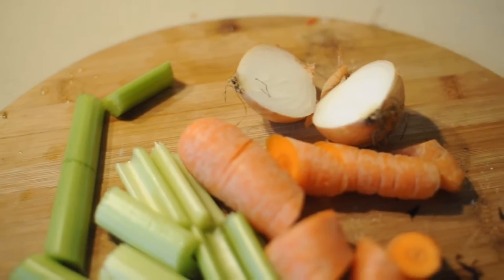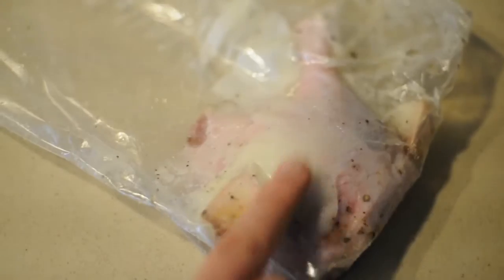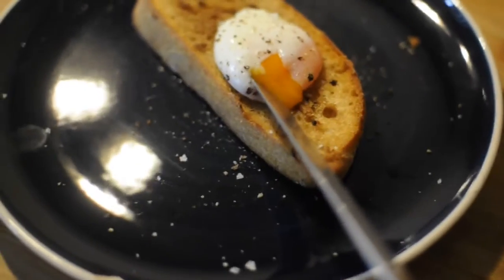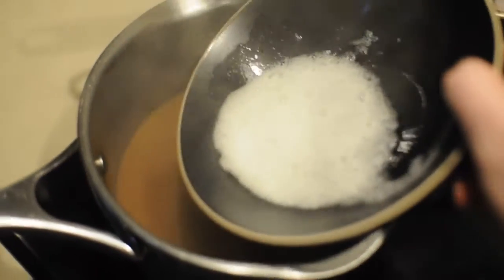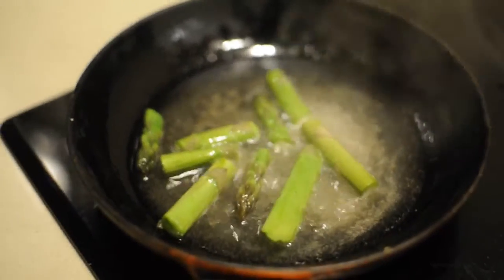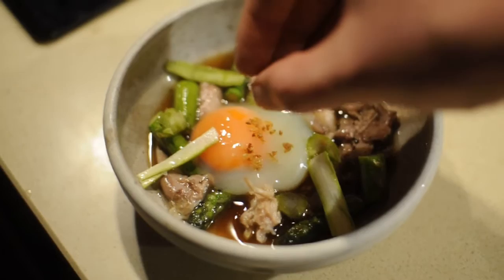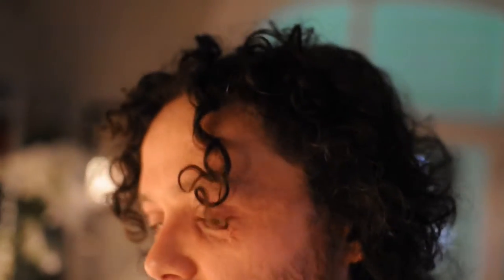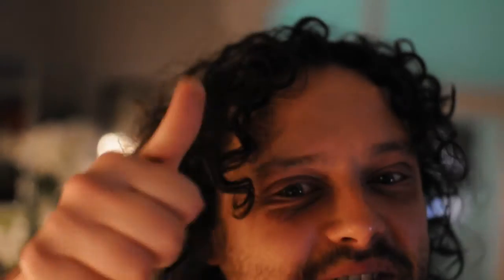VLOG 24 Duck Consommé, Racking and little else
Join us. Today we poorly build some racking, have a go at duck Consommé and go to bed very early.